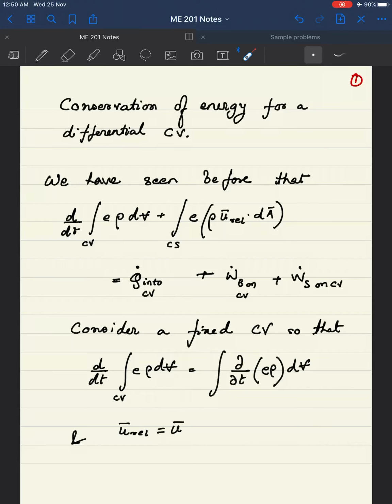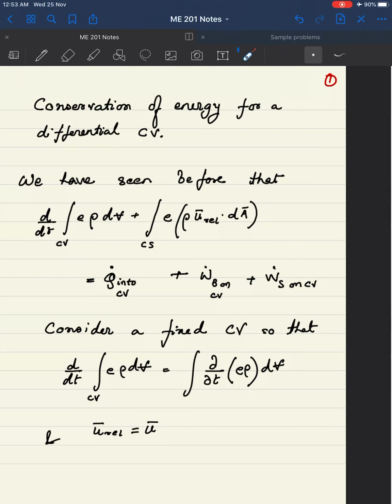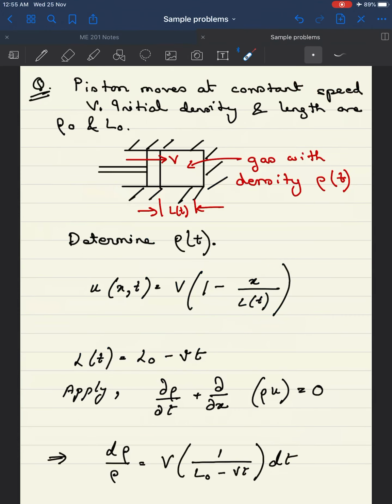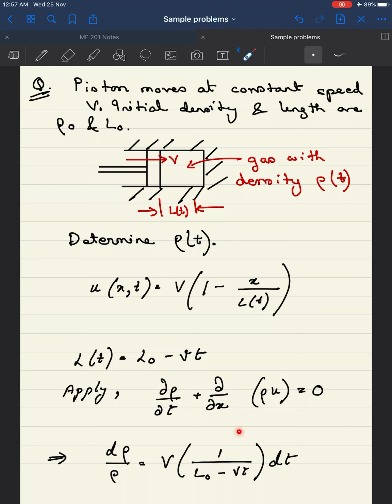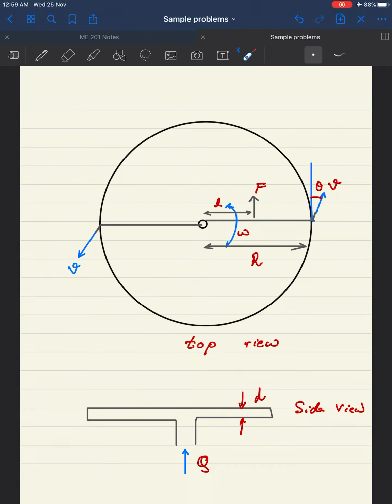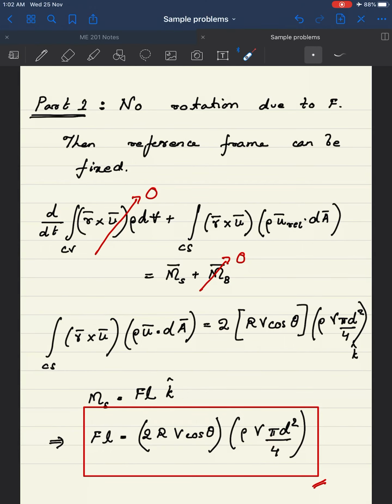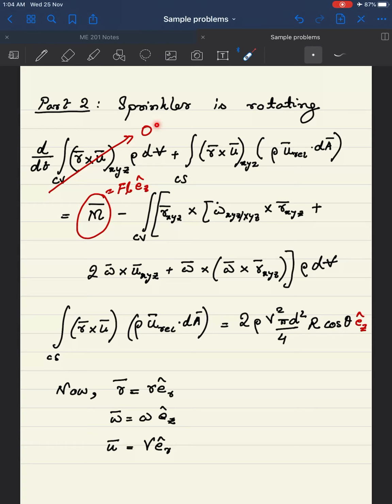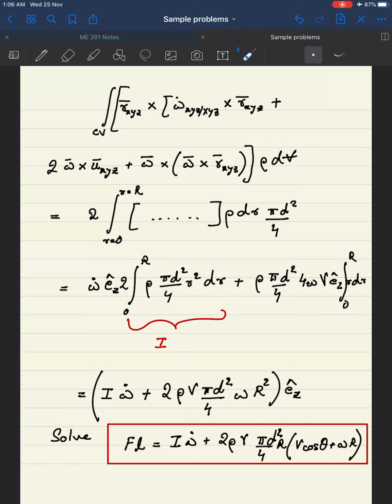ME 201 Extra Lecture 1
ME 201 Extra Lecture. Beginning graduate level fluid mechanics class at IISc. Taught in Oct 2020-Jan 2021 Session.